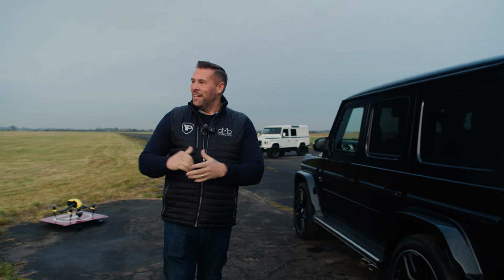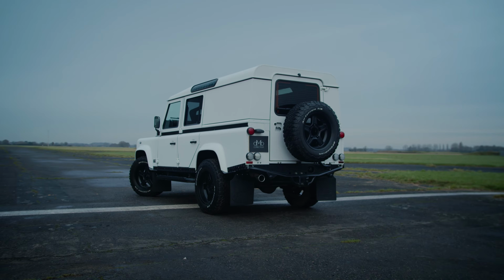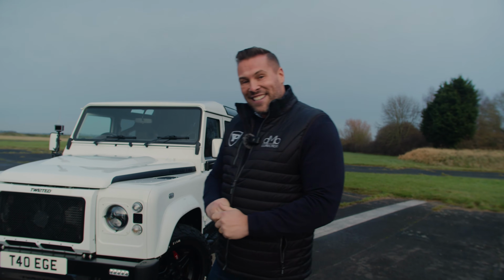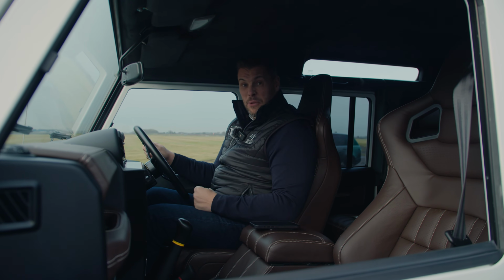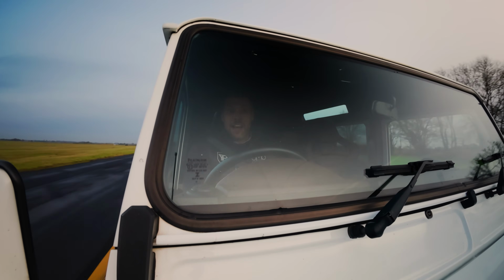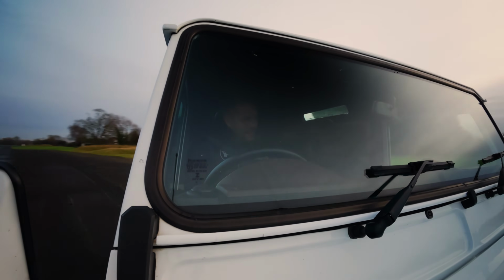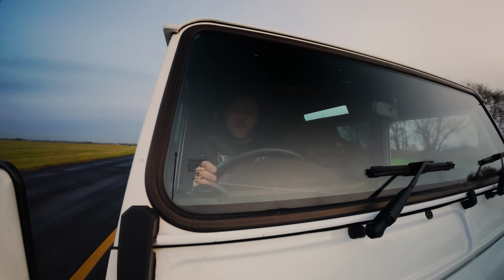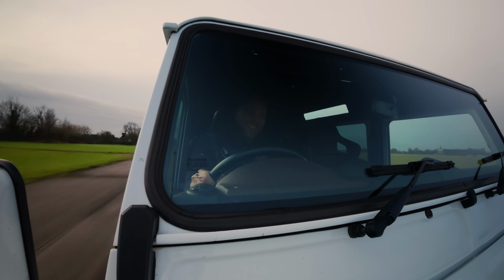STILL WORTH THE HYPE IN 2024? | Twisted T40 Land Rover Defender 110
In this weeks episode, we take a look into the Land Rover Defender 110. But this one isn't any normal Defender. This has whats known as a Twisted conversion; therefore coming with a whole host of mechanical upgrades, performance upgrades and aesthetic upgrades!